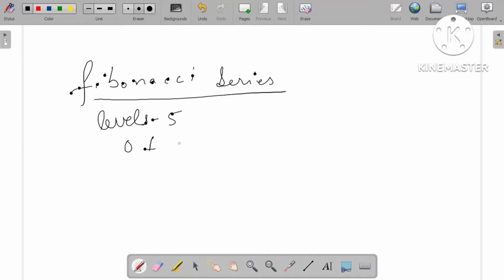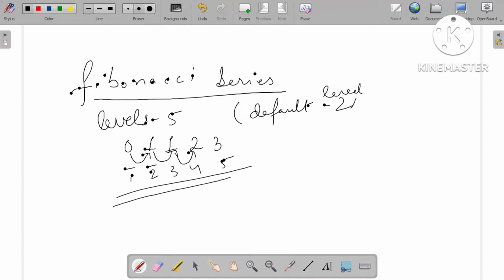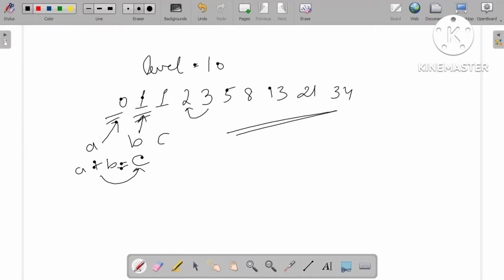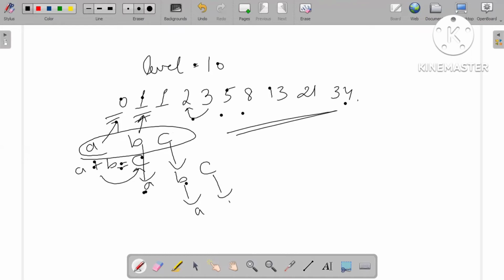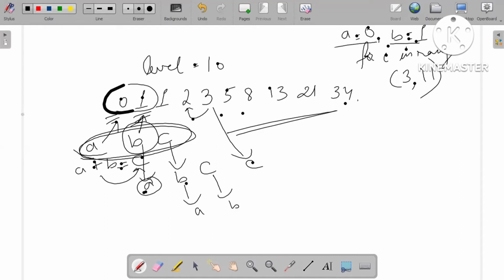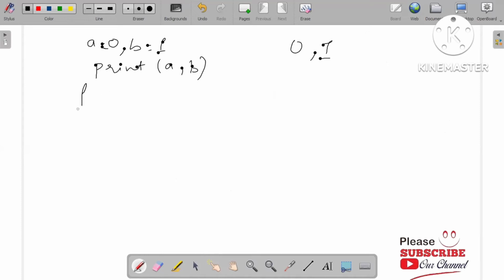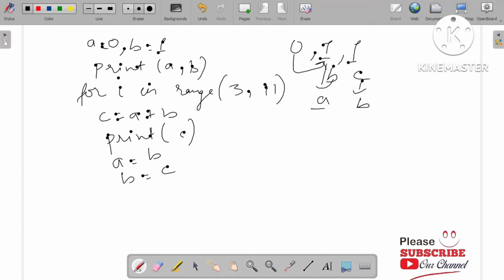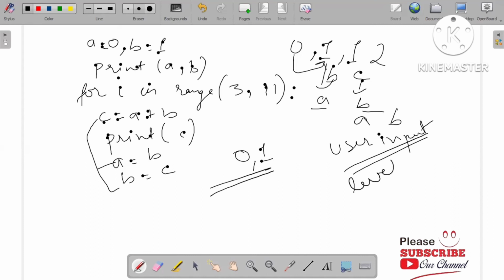Fibonacci Series in Python | Python for beginners | for loop in python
Detailed explanation of Fibonacci series in Python using for loop

Fibonacci sequence with level 10